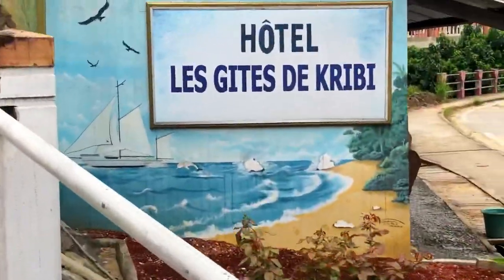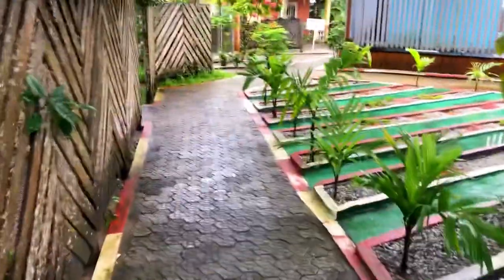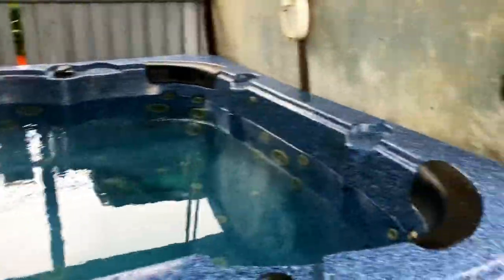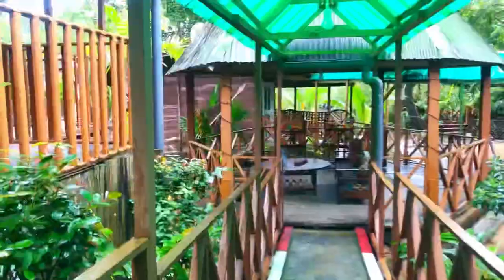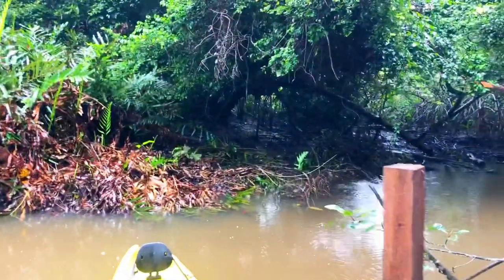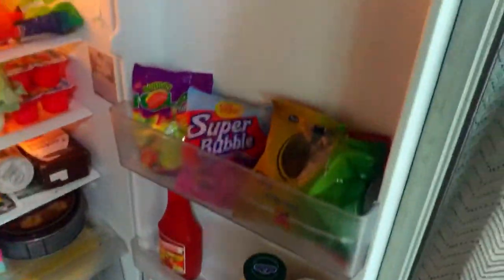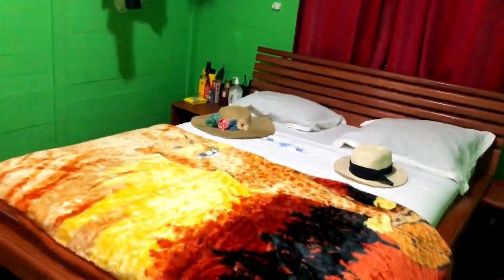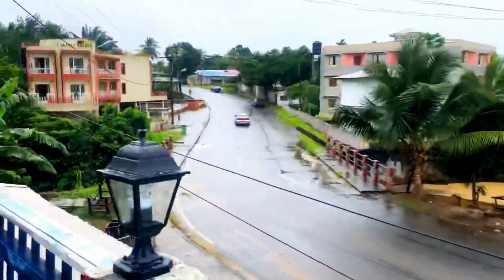LUXURY TOURISTIC GUEST HOUSE RESORT TOUR |OCEAN VIEW | TREE HOUSE |KRIBI || Minami Extra